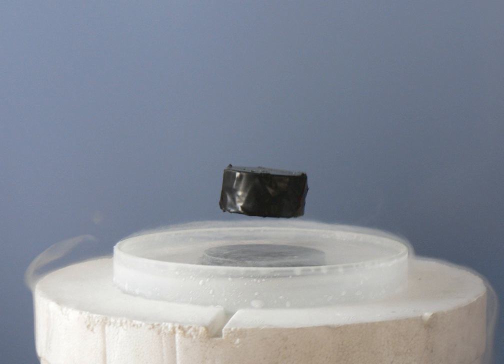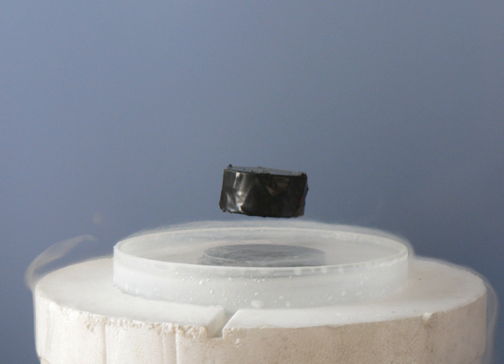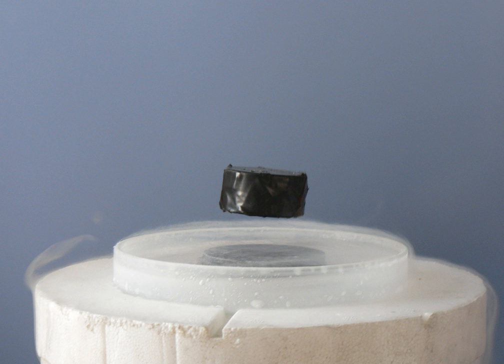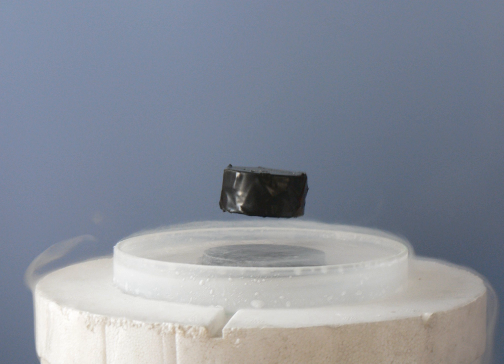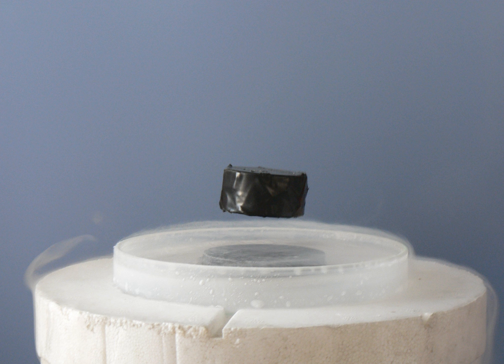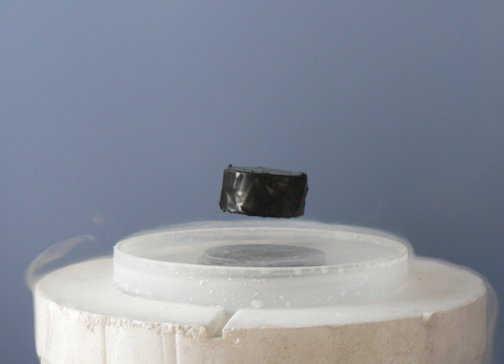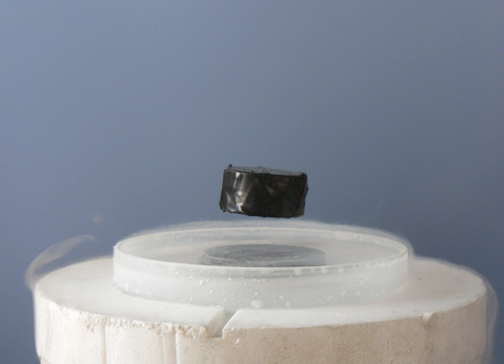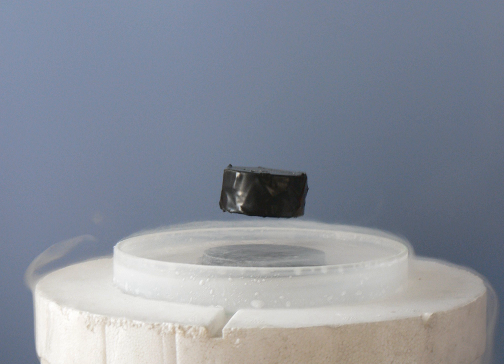Superconductivity | Wikipedia audio article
This is an audio version of the Wikipedia Article:
Superconductivity

00:01:49 1 Classification
00:02:04 1.1 Response to a magnetic field
00:02:45 1.2 By theory of operation
00:03:02 1.3 By critical temperature
00:03:28 1.4 By material
00:04:03 2 Elementary properties of superconductors
00:04:56 2.1 Zero electrical DC resistance
00:08:32 2.2 Phase transition
00:12:25 2.3 Meissner effect
00:15:56 2.4 London moment
00:16:30 3 History of superconductivity
00:17:54 3.1 London theory
00:19:33 3.2 Conventional theories (1950s)
00:22:10 3.3 Further history
00:25:26 4 High-temperature superconductivity
00:28:52 5 Applications
00:31:39 6 Nobel Prizes for superconductivity

- Socrates

SUMMARY
Superconductivity is a phenomenon of exactly zero electrical resistance and expulsion of magnetic flux fields occurring in certain materials, called superconductors, when cooled below a characteristic critical temperature. It was discovered by Dutch physicist Heike Kamerlingh Onnes on April 8, 1911, in Leiden. Like ferromagnetism and atomic spectral lines, superconductivity is a quantum mechanical phenomenon. It is characterized by the Meissner effect, the complete ejection of magnetic field lines from the interior of the superconductor during its transitions into the superconducting state. The occurrence of the Meissner effect indicates that superconductivity cannot be understood simply as the idealization of perfect conductivity in classical physics.
The electrical resistance of a metallic conductor decreases gradually as temperature is lowered. In ordinary conductors, such as copper or silver, this decrease is limited by impurities and other defects. Even near absolute zero, a real sample of a normal conductor shows some resistance. In a superconductor, the resistance drops abruptly to zero when the material is cooled below its critical temperature. An electric current through a loop of superconducting wire can persist indefinitely with no power source.In 1986, it was discovered that some cuprate-perovskite ceramic materials have a critical temperature above 90 K (−183 °C). Such a high transition temperature is theoretically impossible for a conventional superconductor, leading the materials to be termed high-temperature superconductors. The cheaply-available coolant liquid nitrogen boils at 77 K, and thus superconduction at higher temperatures than this facilitates many experiments and applications that are less practical at lower temperatures.